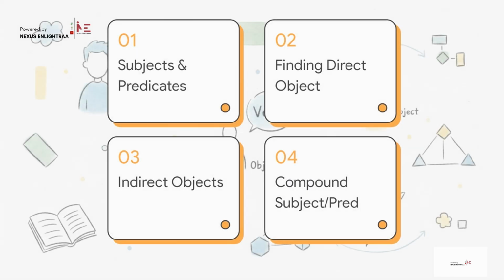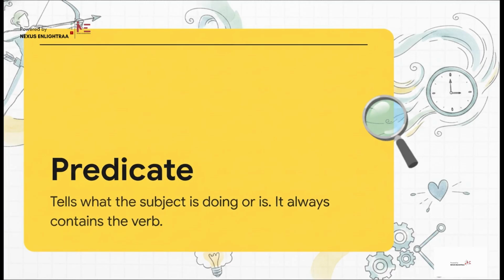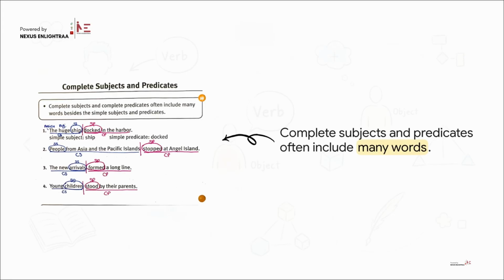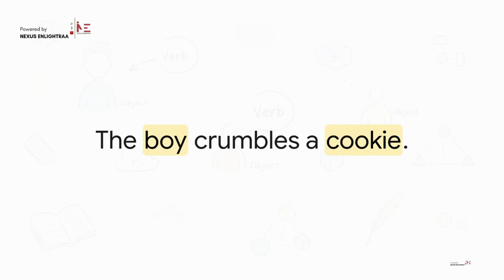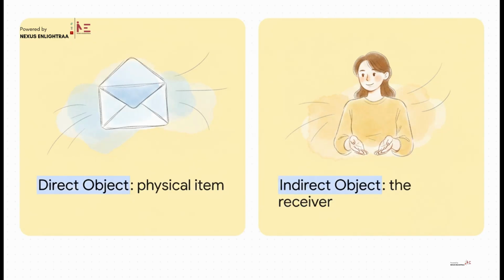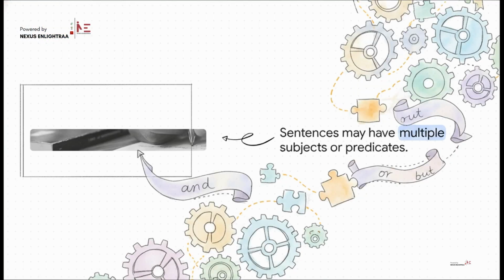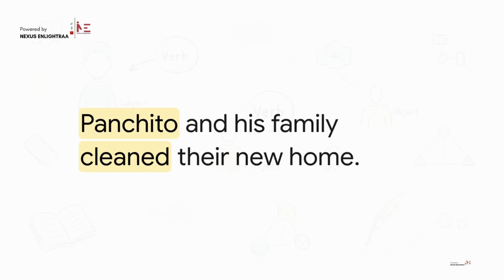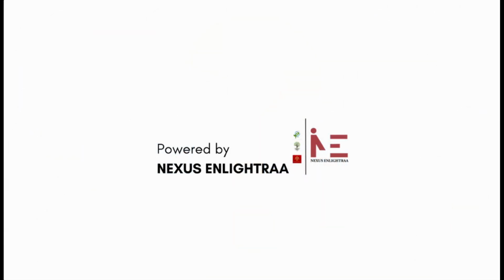Subject & Predicate Explained | Direct Object, Indirect Object & Compound Sentences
🧱 Every English sentence you've ever read has TWO essential parts. 🧱

A SUBJECT. And a PREDICATE.

Miss these — and your grammar will always fall apart. Get these right — and every sentence you write becomes clear, correct, and powerful.

In this video, we break down the building blocks of the English sentence — Subject, Predicate, Direct Object, Indirect Object, and Compound Structures — with clean visuals and easy-to-follow examples.

📌 WHAT YOU'LL LEARN IN THIS VIDEO:
✔ What is a Subject? — Definition & how to find it
✔ What is a Predicate? — Everything the subject does
✔ Finding the Direct Object — What receives the action?
✔ Indirect Objects — Who benefits from the action?
✔ Compound Subject & Predicate — When sentences get bigger

🔍 HOW TO FIND THE SUBJECT (Quick Trick):
Step 1 → Find the main verb (the action)
Step 2 → Ask "WHO or WHAT is doing that action?"
That answer = YOUR SUBJECT ✅

🎓 POWERED BY NEXUS ENLIGHTRAA
English Faculties is an initiative by Nexus Enlightraa — dedicated to making English Grammar simple, engaging, and exam-ready for learners across India.

🌱 Grow in Life | English Faculties

👉 Share this with someone learning English grammar!